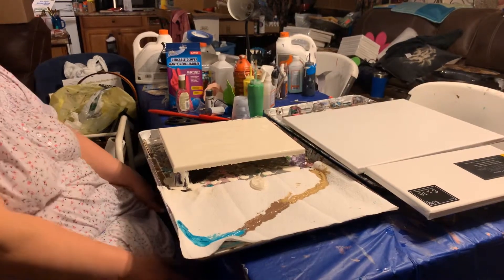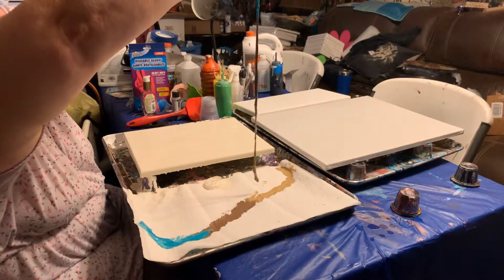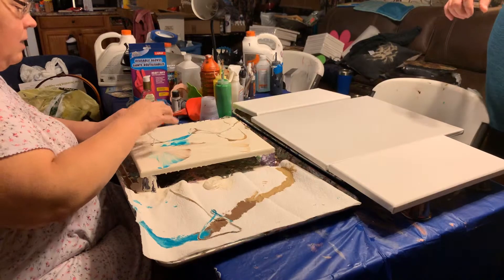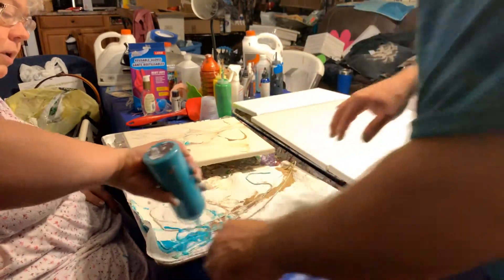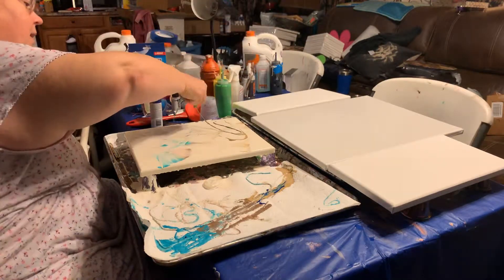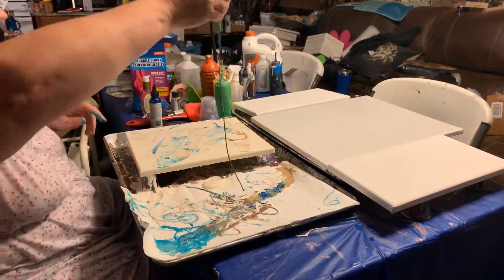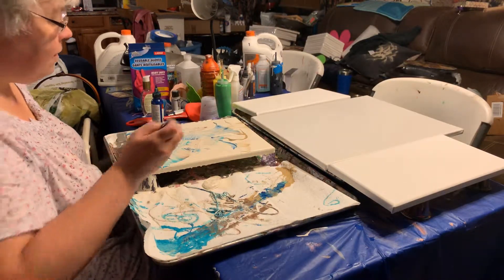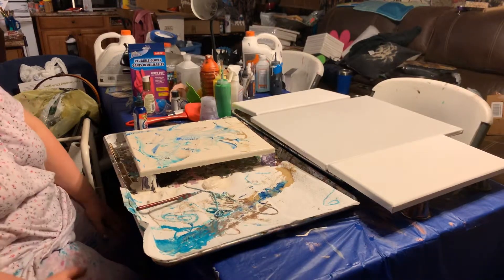Unicorn Spit!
String pull with unicorn spit!